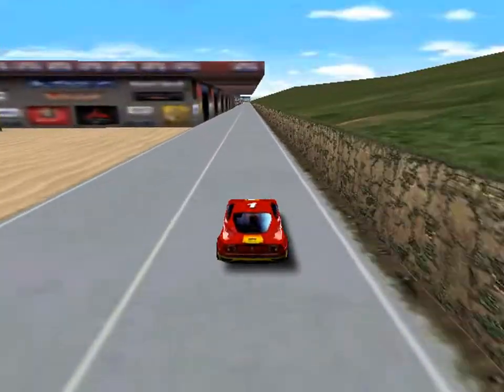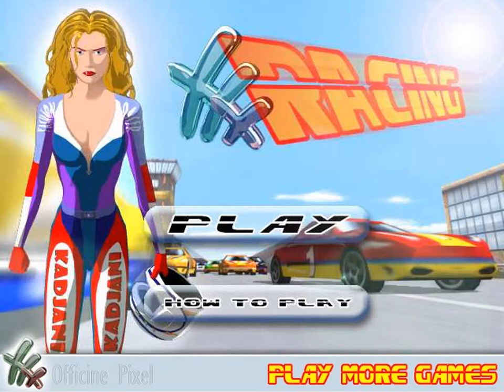Game Review: FFX Racing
Sass reviews a Web Browser game for the first time.